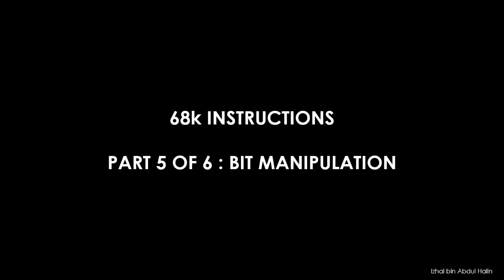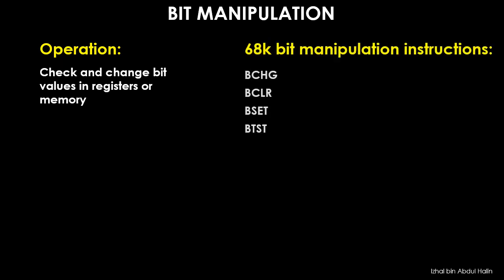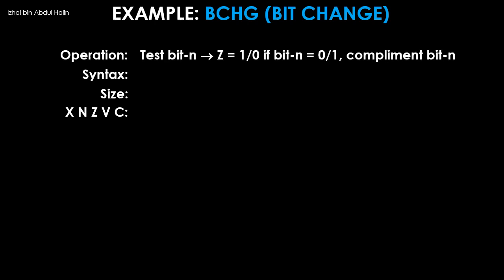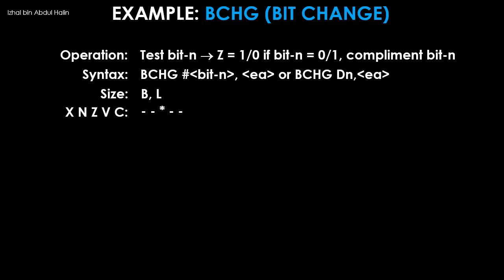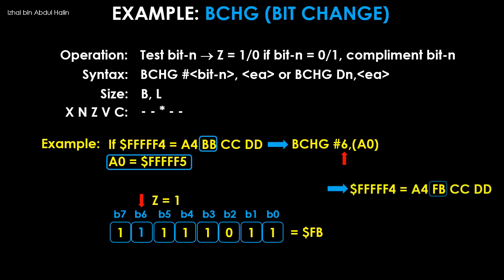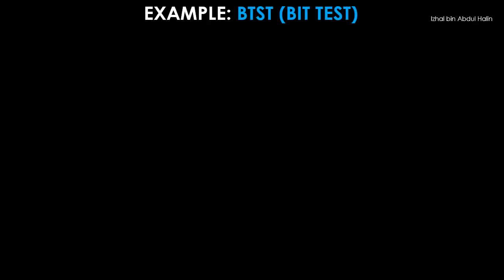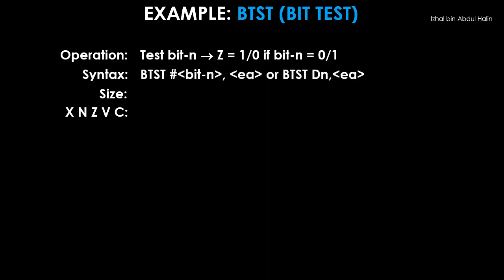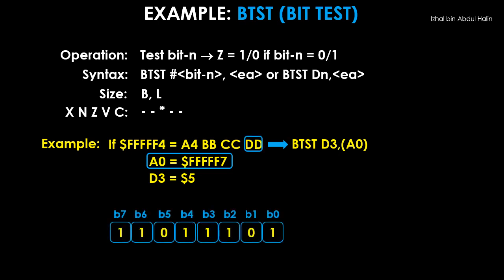68k Instruction Set - Part 5 : Bit Manipulation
The bit manipulation instruction type for the 68k microprocessor is discussed in this video.